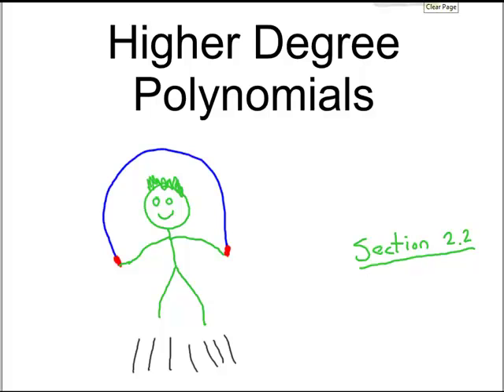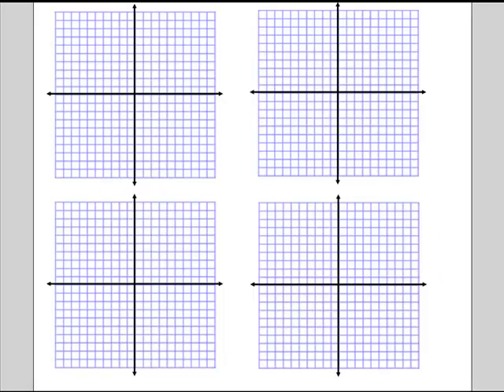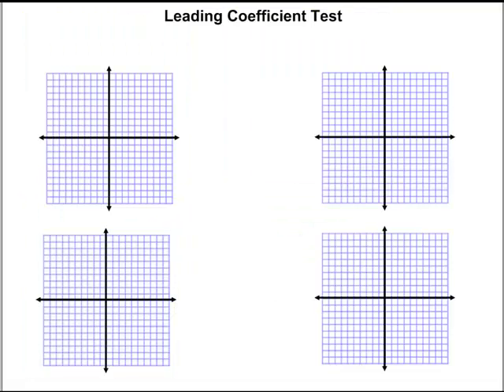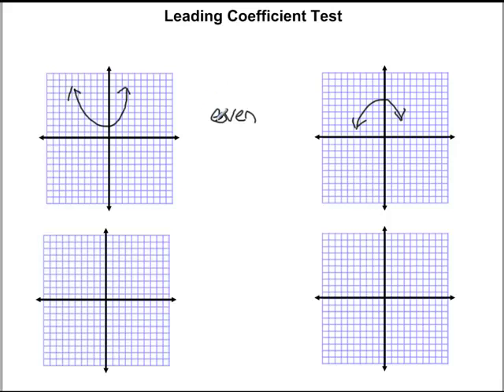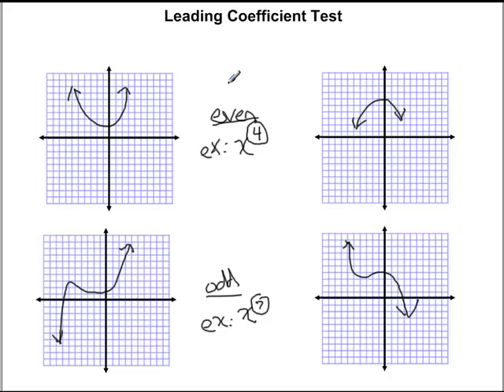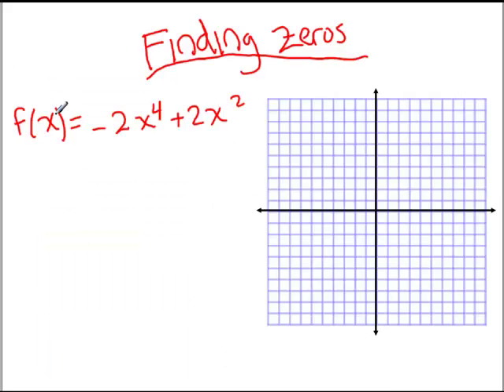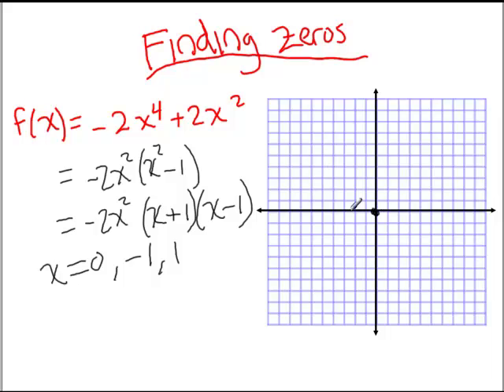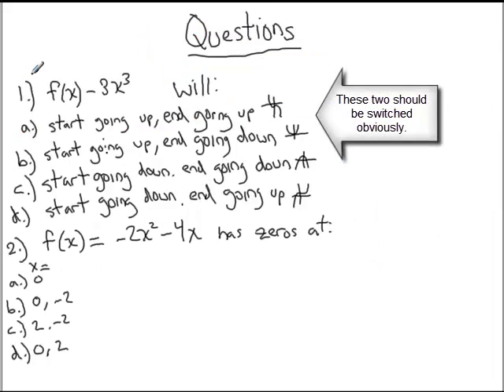Higher Degree Polynomials